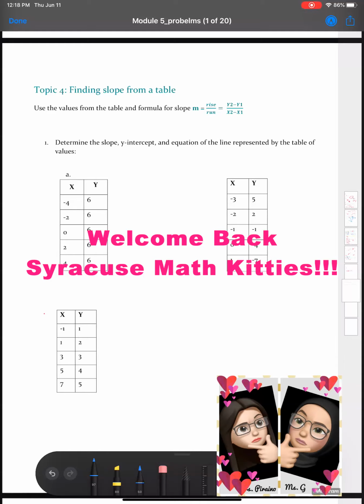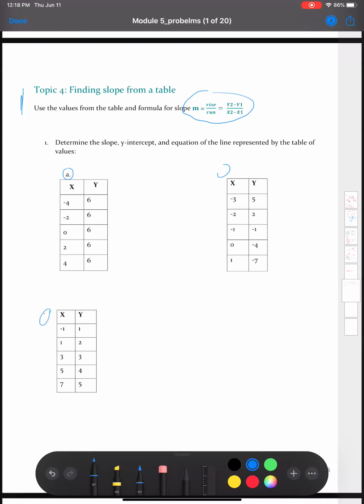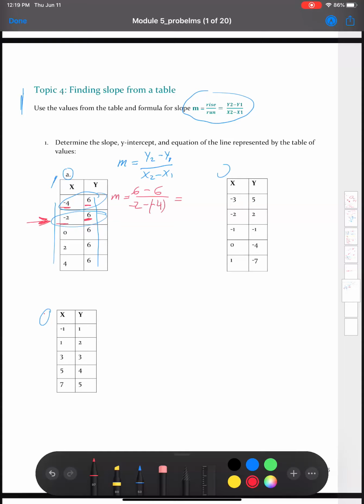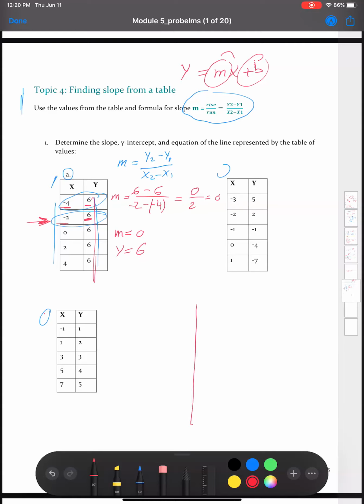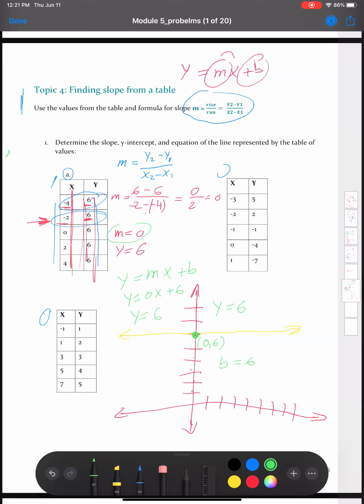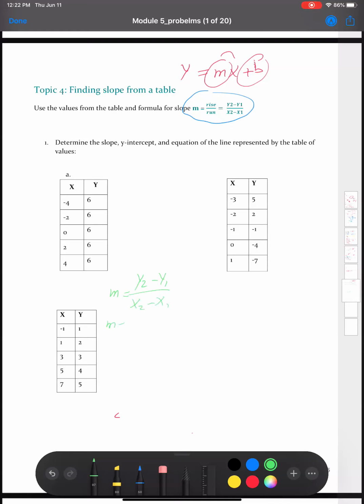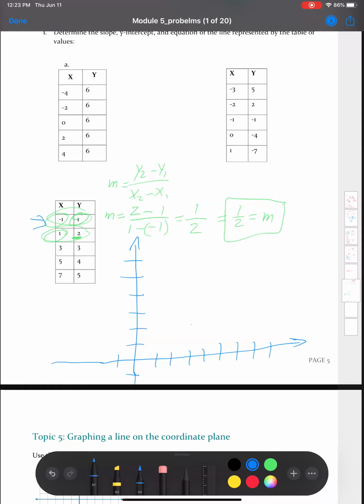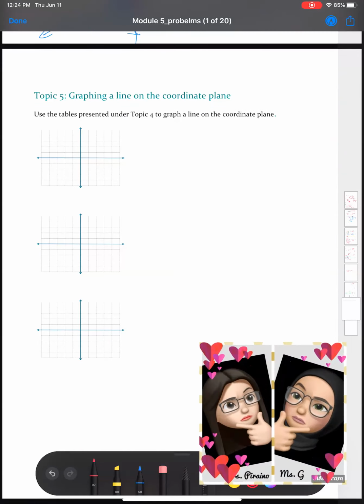Math 8_Module 5_Finding Slope from a Table